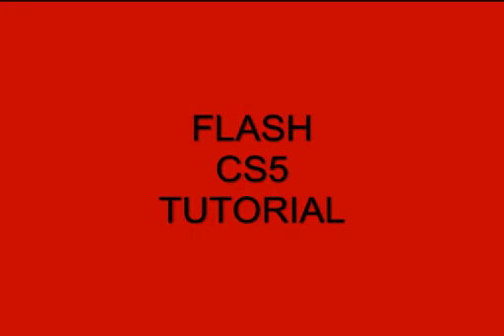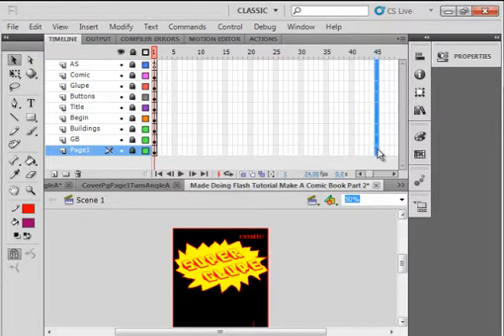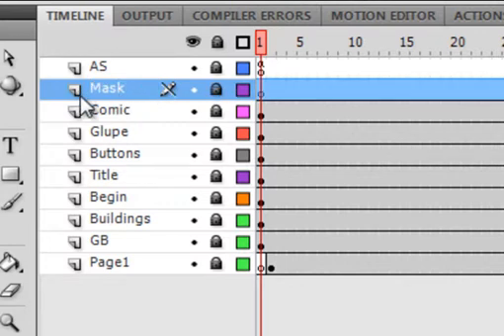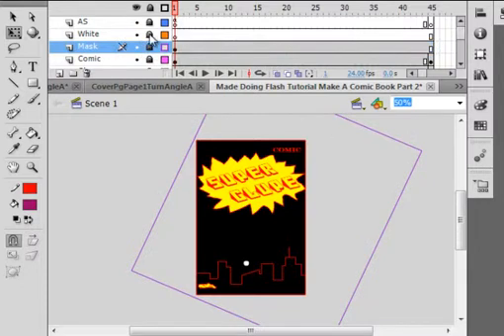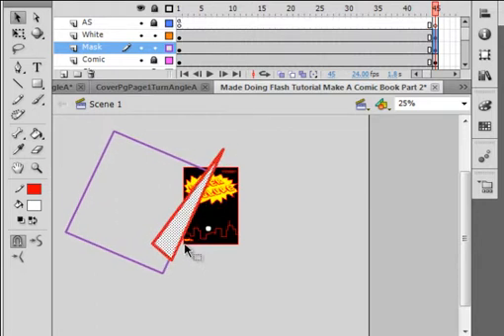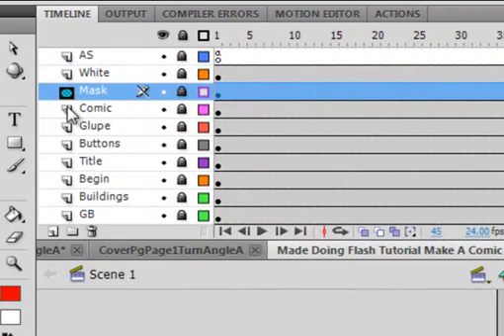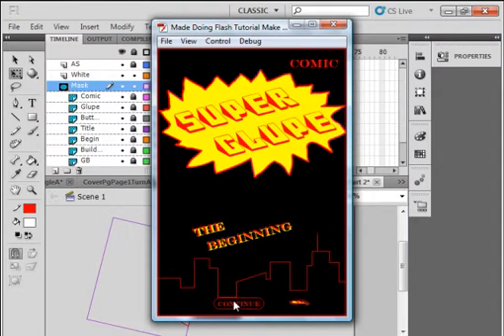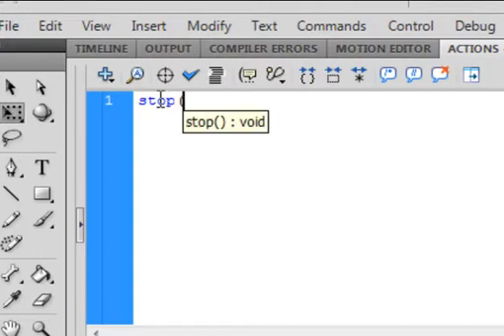Flash CS5 Tutorial Make A Comic Book Part 3.avi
Learn to make an animated interactive comic book. This is the third of a short series of videos. Buttons are used to make the cover page both animated and interactive. In this video you will be shown how to simulate the turning of the page. This would be great on a web page.